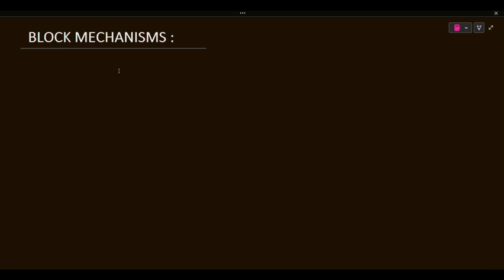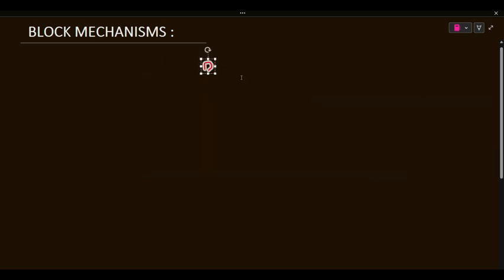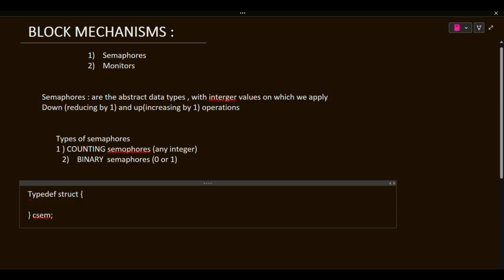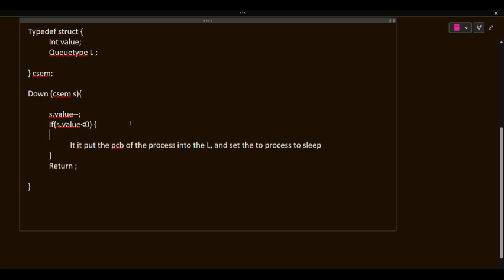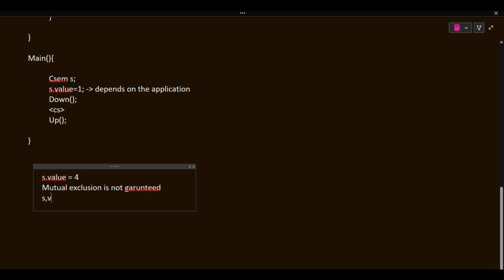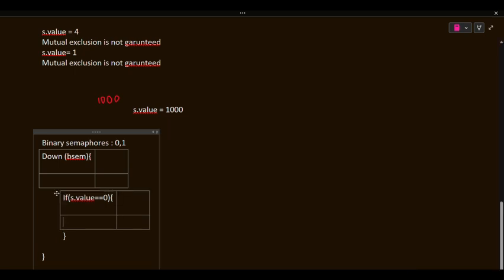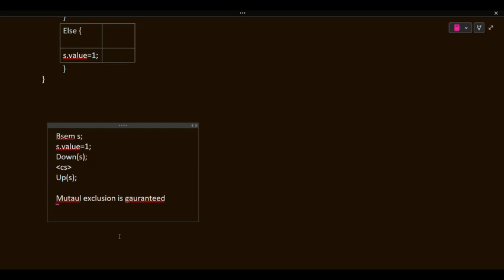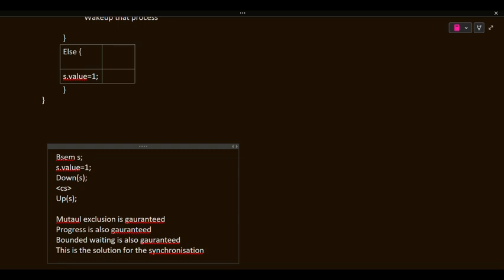Blocking Mechanisms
This is the details explantion of semaphores used for the synchronization